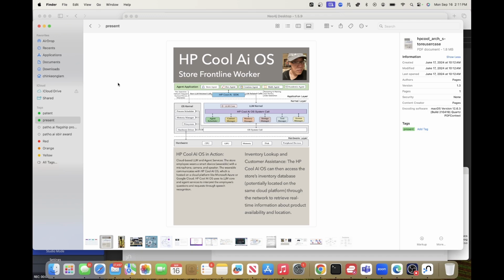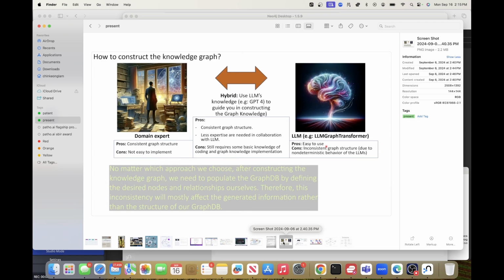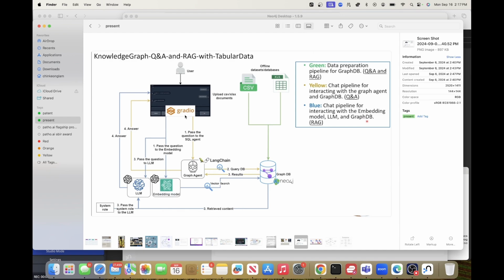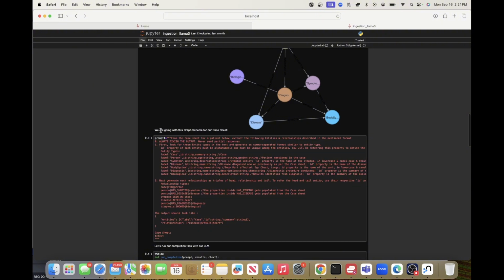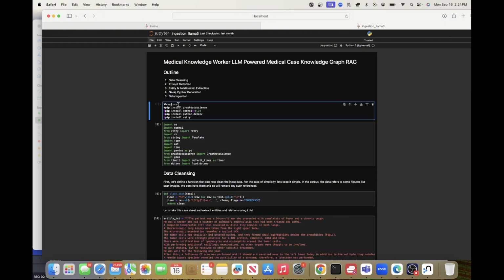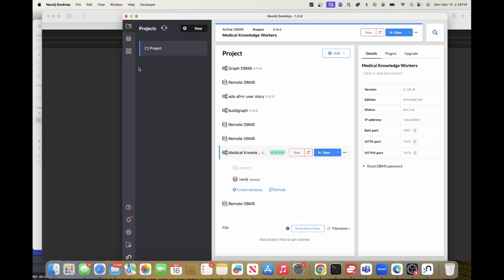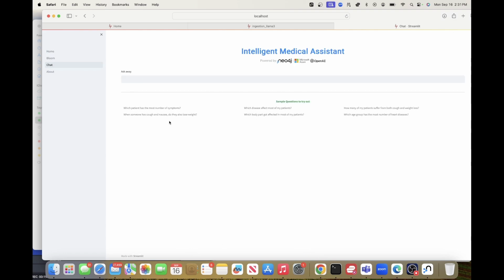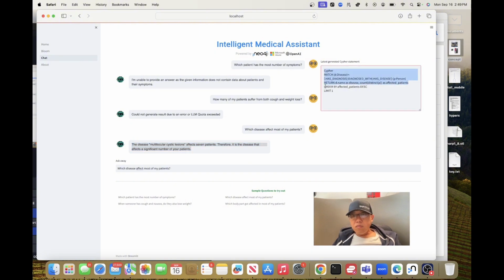Neo4J Medical Knowledge Worker Chat Bot Demo using Local LLM Mixtral running fully local ai agent.